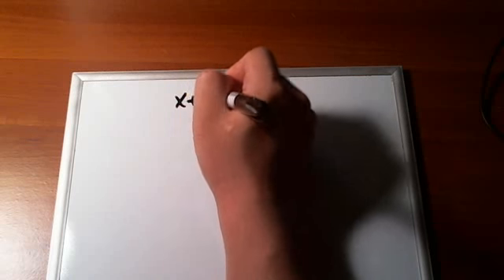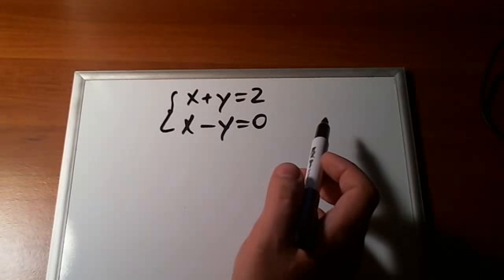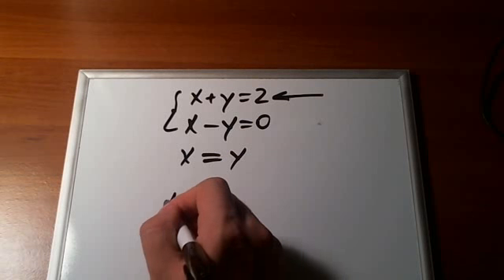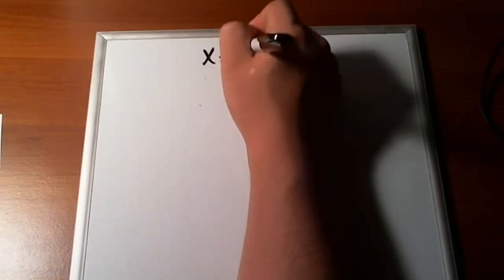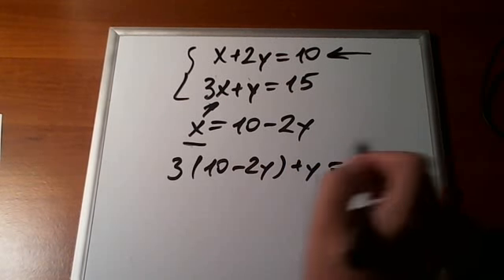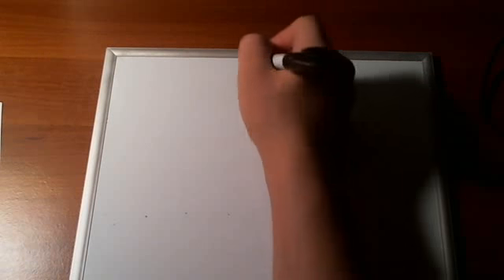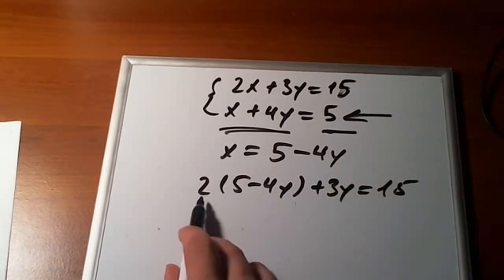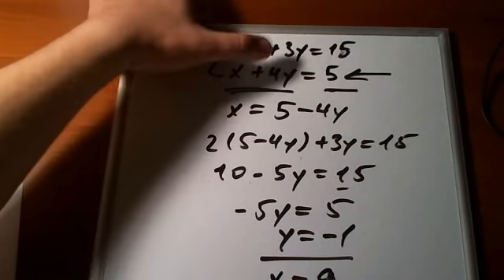Video Tutorial Solving Systems of Linear Equations with TWO Unknowns (Variables)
This is a video tutorial on how to solve systems of linear equations with two unknowns (variables). In this video I showed one way to solve systems of linear equations.

Skype name mathtutorfl